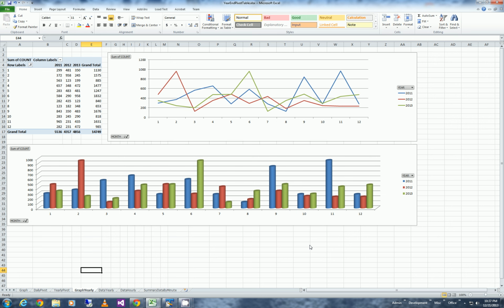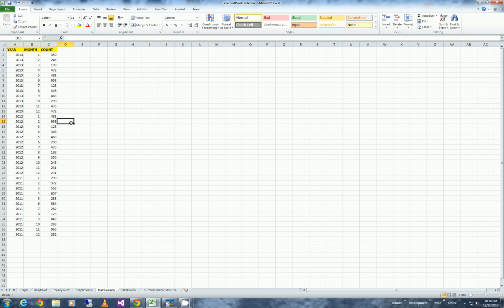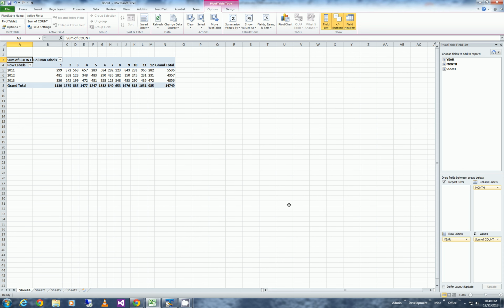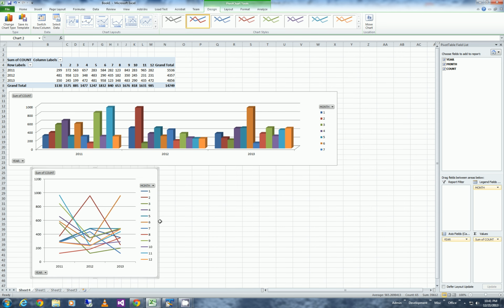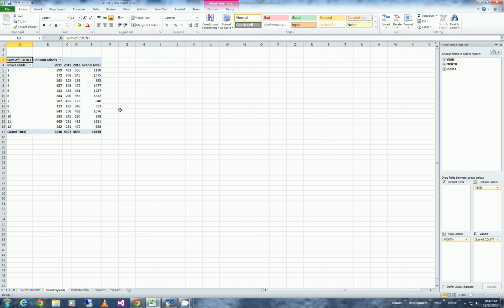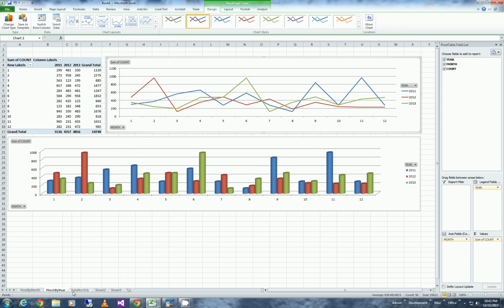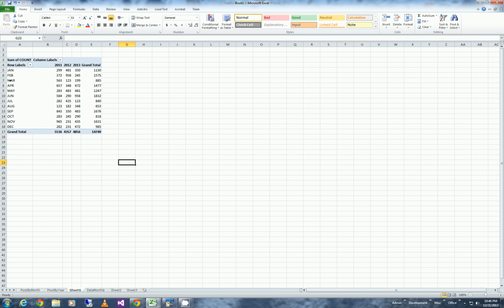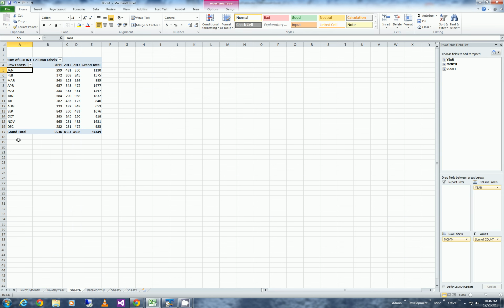MS Excel - Pivot Table and Chart for Yearly Monthly Summary